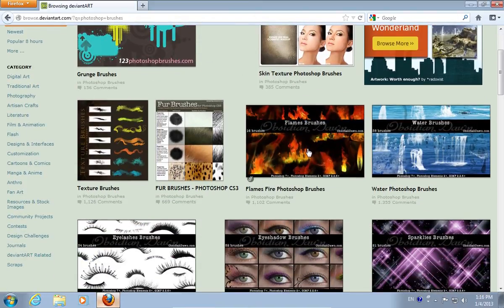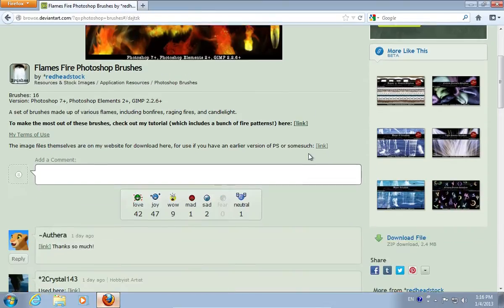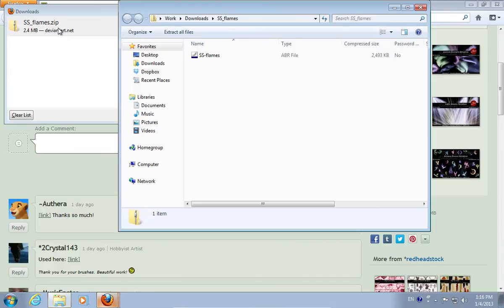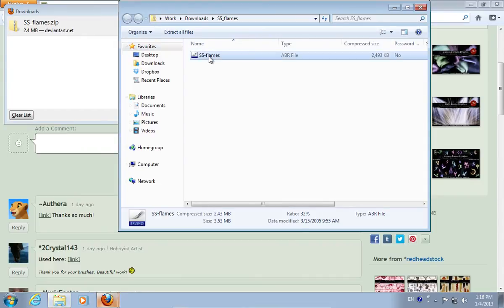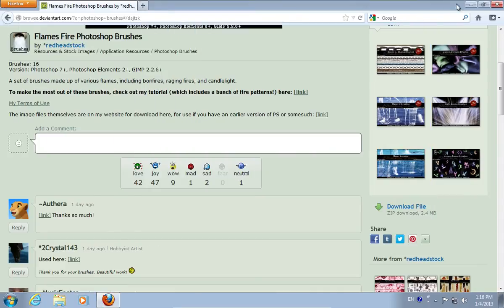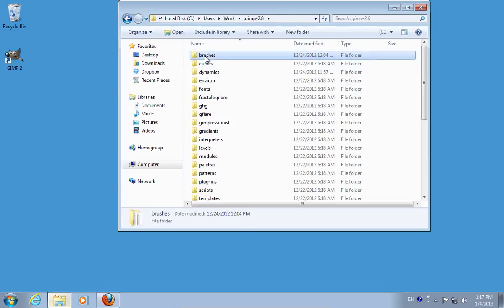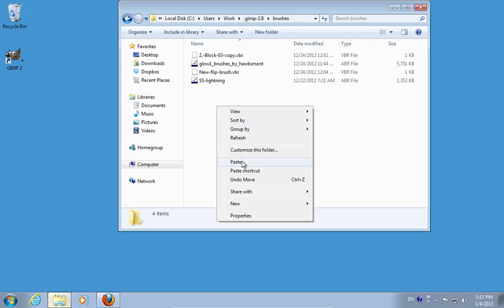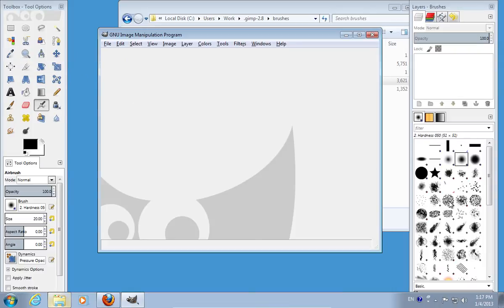How to Put Photoshop Brushes in GIMP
Learn how to download and install Photoshop brushes in GIMP.

In this video tutorial we will show you how to put photoshop brushes in gimp.
In order to put photoshop brushes in gimp, open your web browser. Go to "deviantart.com". On the following web page, type "photoshop brushes" and click "Search Art". In the results, choose "Flames Fire Photoshop Brushes". On the following web page click "Download file". Save the file on your hard drive. Double-click on the downloaded archive file. In the next window right-click on a file and choose "copy".

Go to the "Brushes" folder in the GIMP installation folder. Paste the copied file into this folder. Launch GIMP. Now you can use the newly installed photoshop brushes in GIMP.